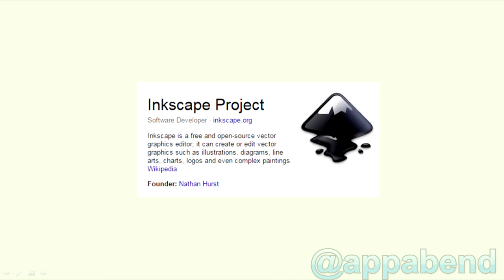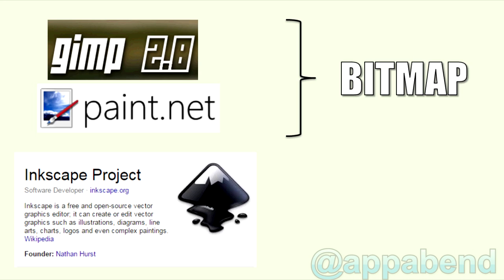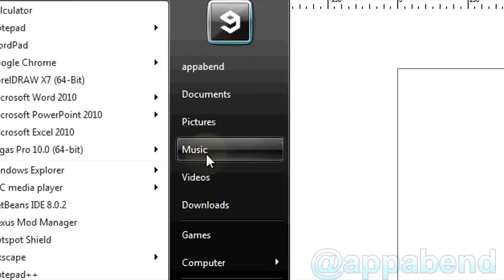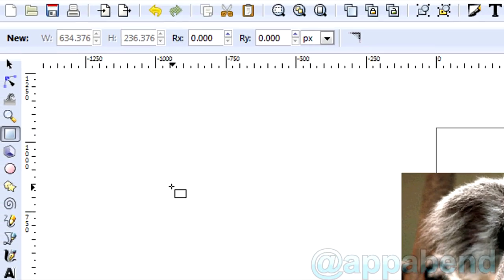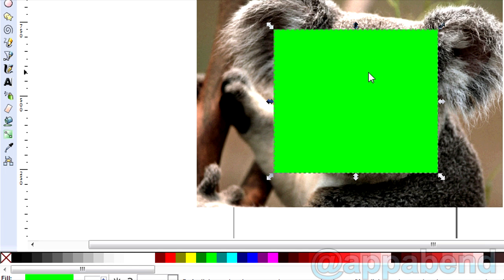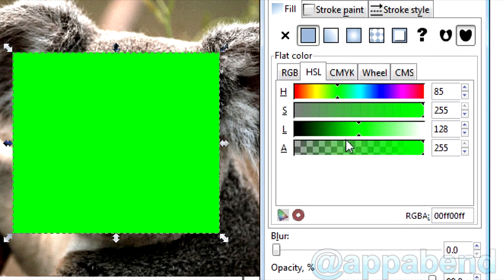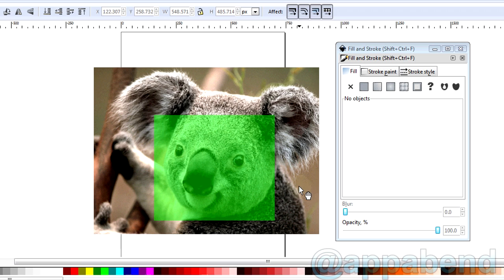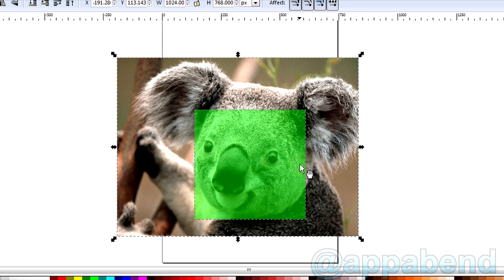Crop Pictures in Inkscape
A brand new and updated tutorial in how to crop your pictures in Inkscape.